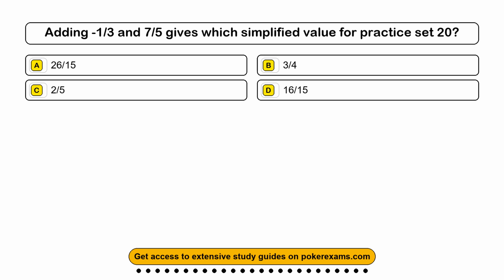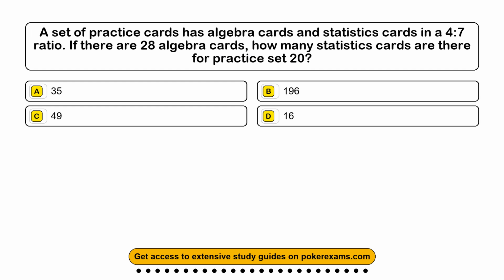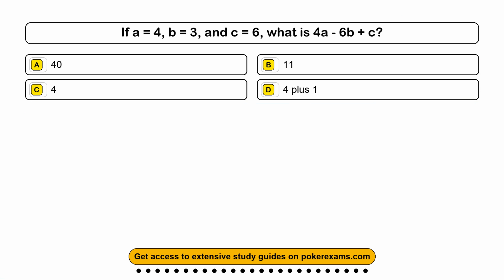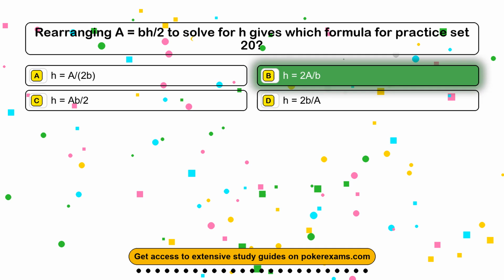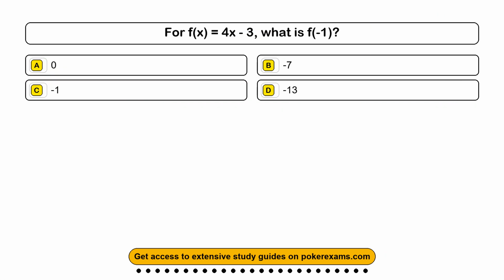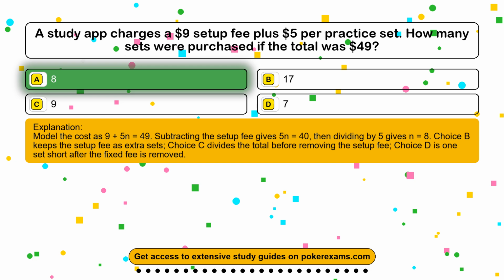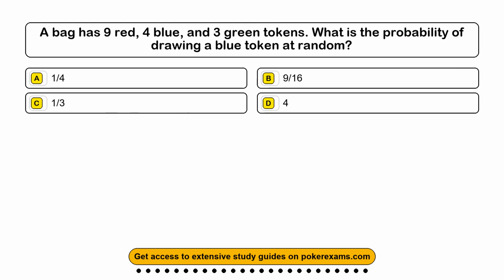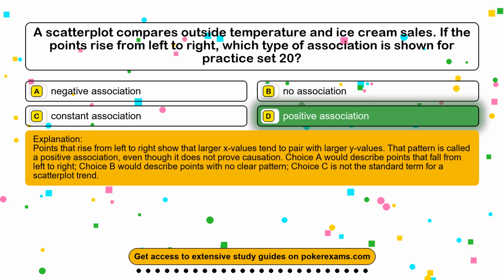ACCUPLACER QAS Exam Review